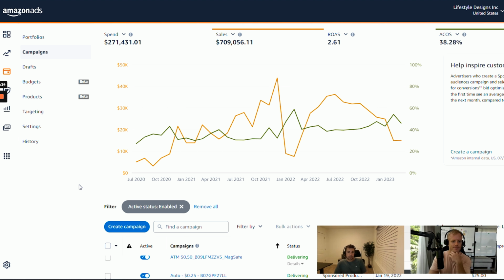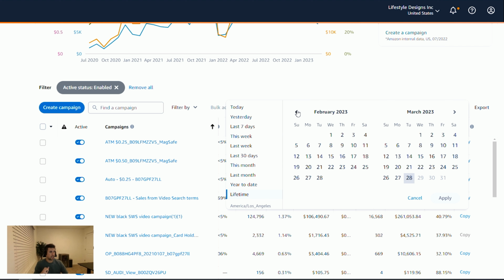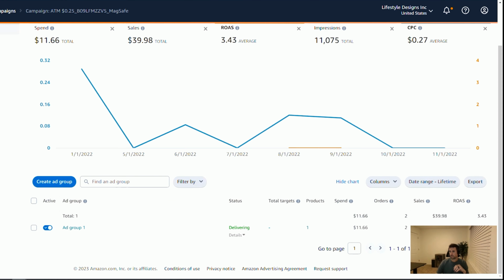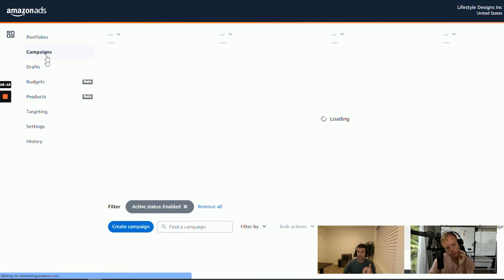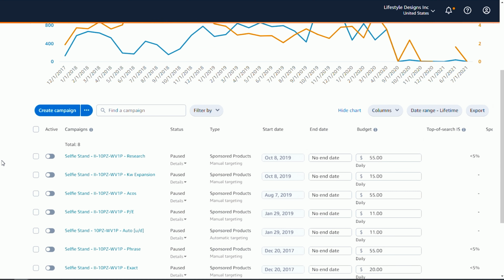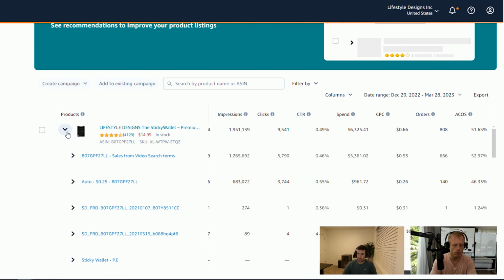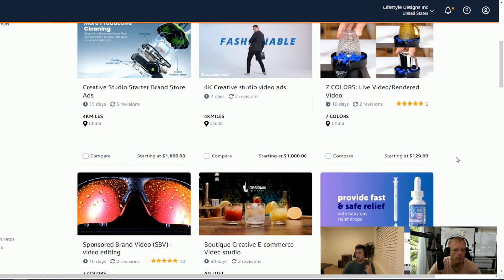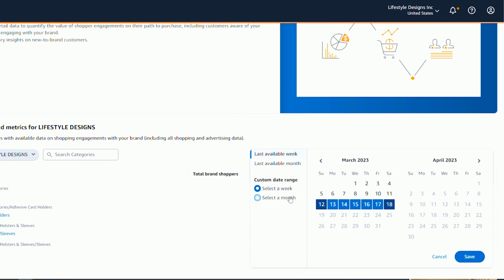1.3 Amazon Advertising Console Walkthrough – Amazon PPC Course Part 3